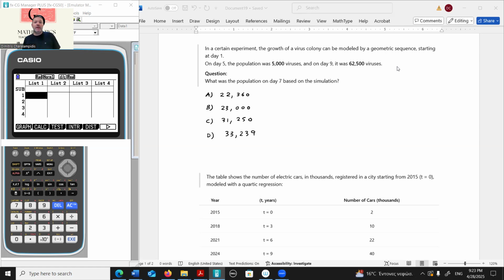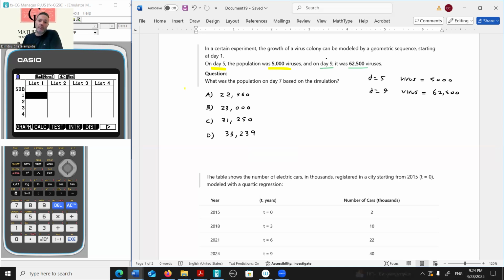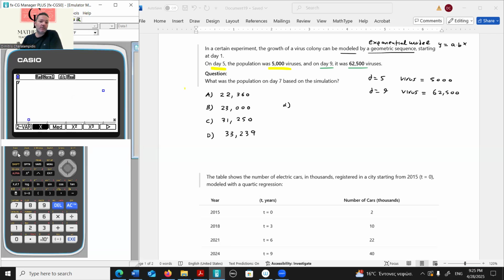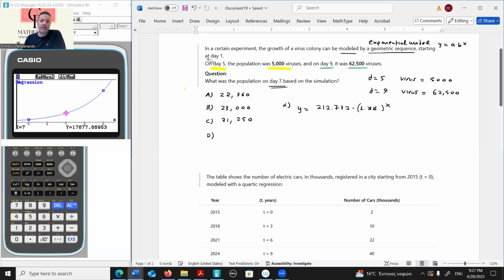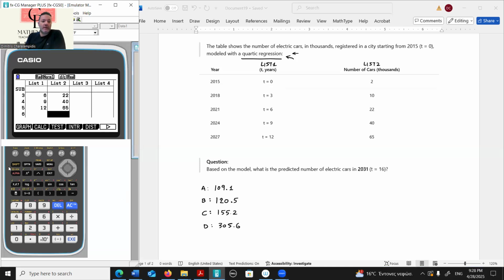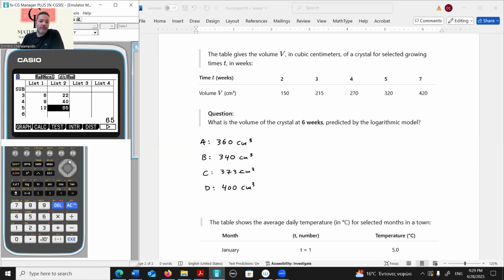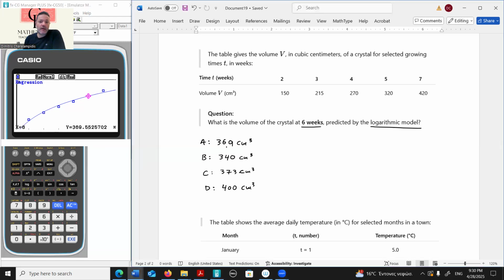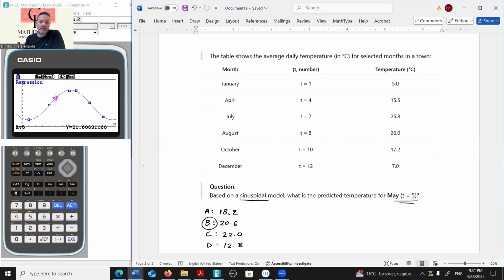HOT AP Pre Calculus Using CASIO for regression models exercises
In this video I am working on 4 different examples on finding the regression model that fits a set of data and then using it to predict a value for a specific input.